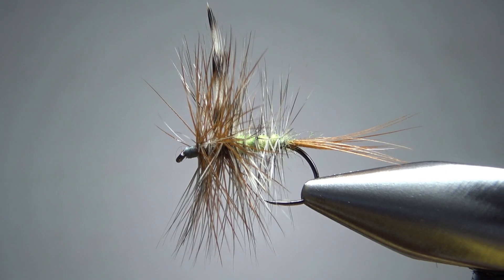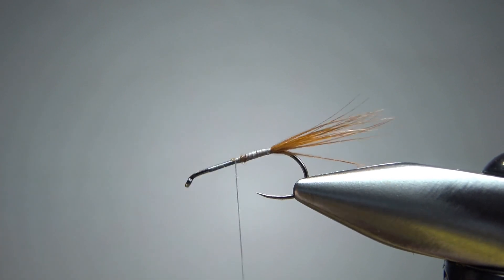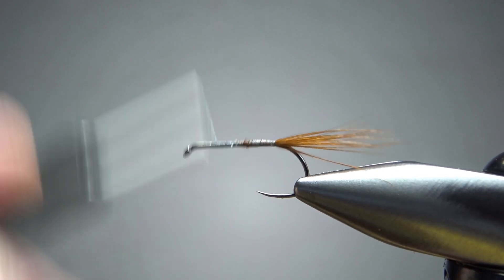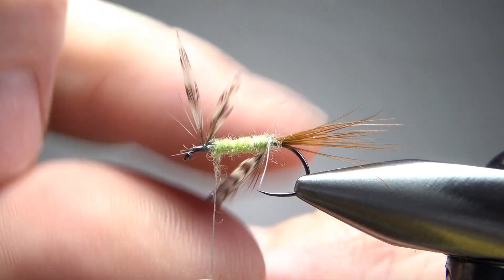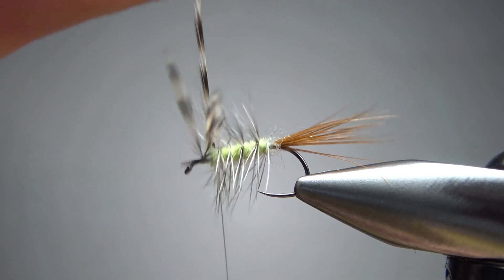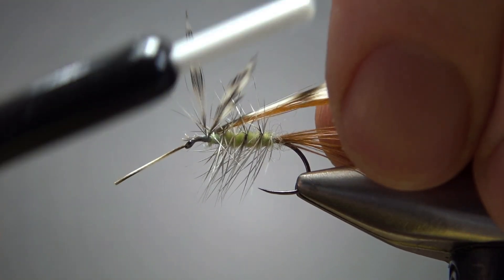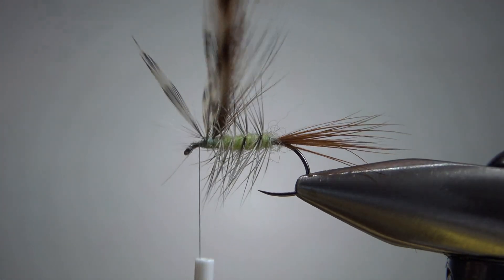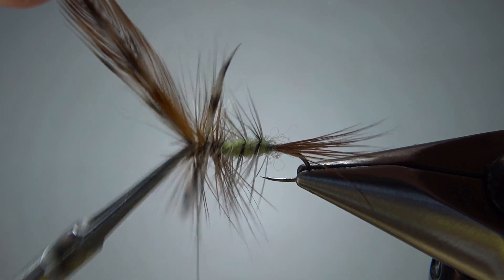The Delaware Adams (a 1940s Walt Dette dry fly pattern)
From the recipe in Poul Jorgensen's "Dry Fly Patterns for the New Millennium," the Delaware Adams was created by famed Catskill tier Walt Dette sometime in the 1940s or 50s.

Thread: Gray
Tail: Brown hackle fibers (some will use grizzly)
Body: Olive dry fly dubbing
Hackle: Grizzly, palmered
Wings: Grizzly hackle tips
Front Hackle: Grizzly and brown